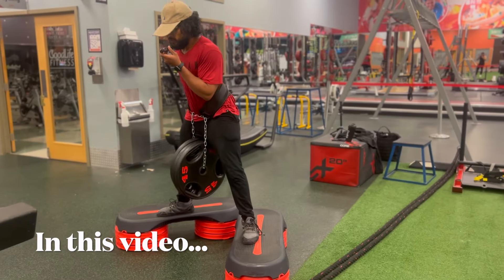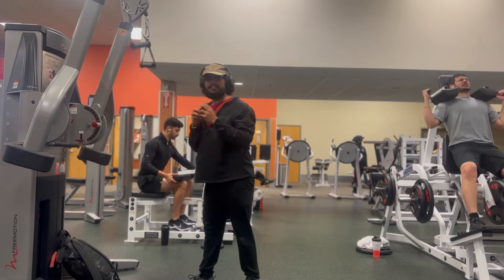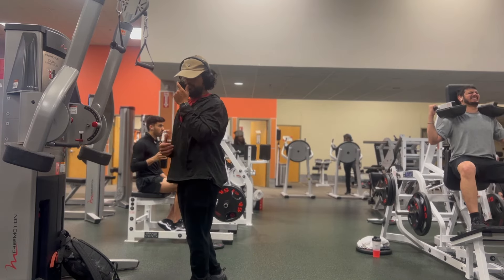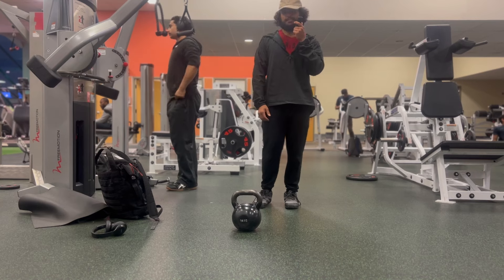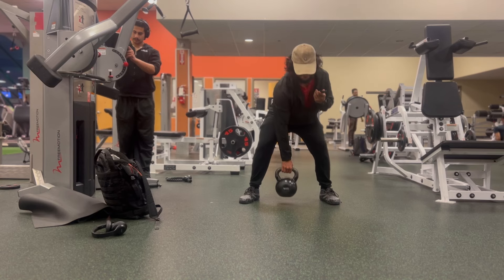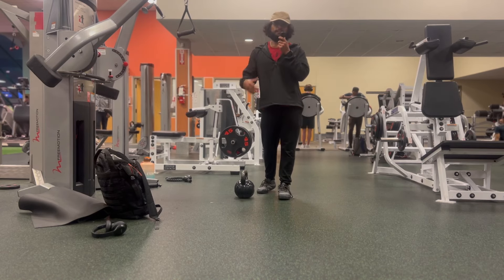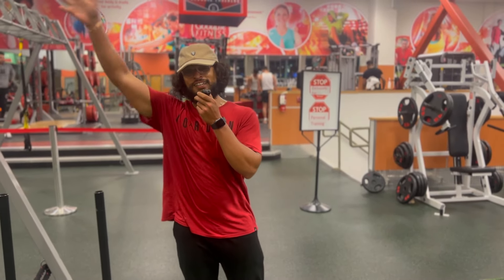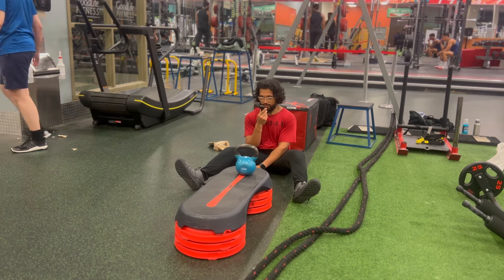Ep. 200 - Full Body Unconventional Workout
Timestamps
00:00 Intro
00:34 Alternate Tricep Pushdowns, Alternate Cable Rows, Kettlebell Curl To Lunge
06:55 Cable Chest Press With Kettlebell Row (Rotational), 4 Position Kettlebell Deadlifts
12:21 Dip Belt Squats, Kettlebell Ballistic Row, Towel Grip Farmer Walks
15:56 Shoulder Rack Leg Raises
17:48 Workout Recap